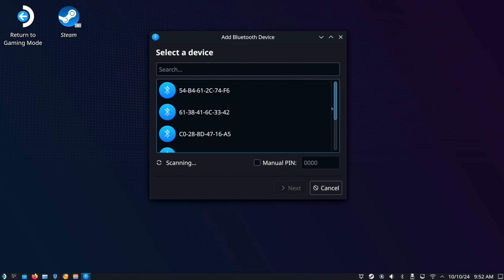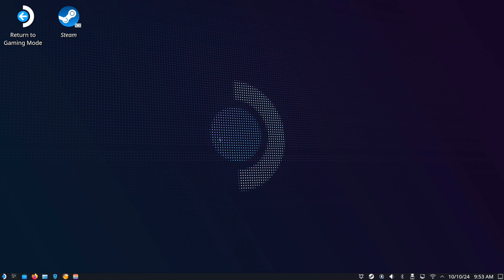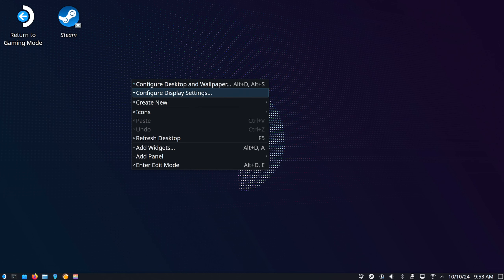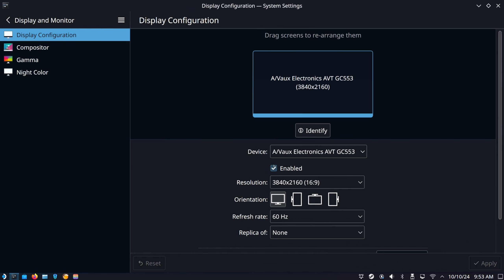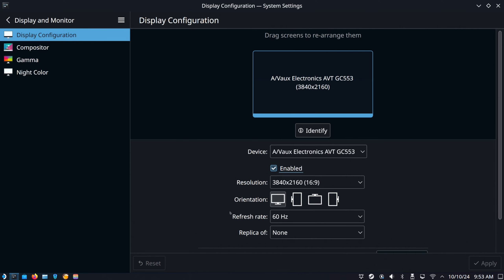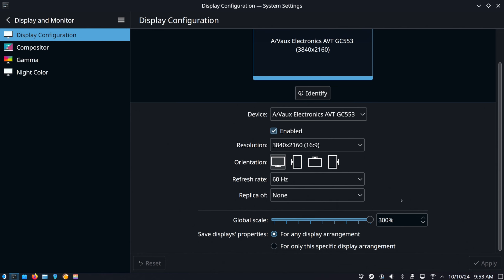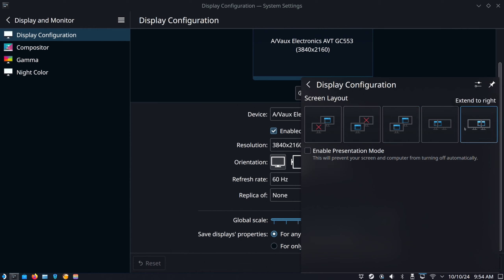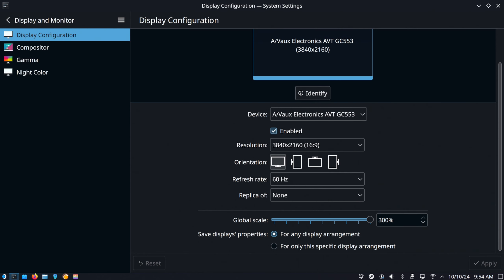How to Enable a Main Monitor when Connected to Steam Deck (Easy Method)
To enable a main monitor when connected to your Steam Deck, follow these steps:

Connect Your Monitor:
Use a USB-C to HDMI adapter or a docking station to connect your monitor to the Steam Deck.
Switch to Desktop Mode:

Hold the Power button and select Switch to Desktop.
Open Display Settings:
Click on the KDE icon (bottom-left corner) and go to System Settings.
Navigate to Display and Monitor.
Configure Display Settings:

In the Display settings, you should see both your Steam Deck screen and the connected monitor.
Select the monitor you want to use as the main display.
Check the box or option to set it as the primary display.
You can also disable the Steam Deck’s built-in display if you want to use only the external monitor.
Apply Changes:

Click Apply to save the changes.
Return to Gaming Mode:

Once the settings are applied, you can switch back to Gaming Mode by clicking the Steam icon and selecting Return to Gaming Mode.